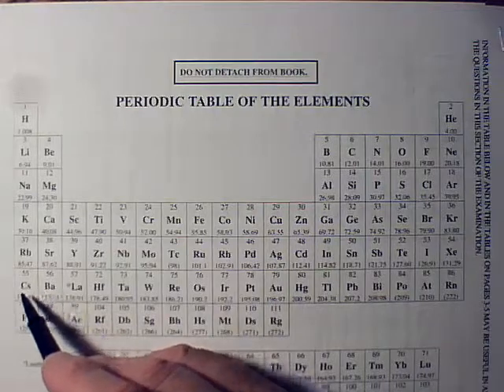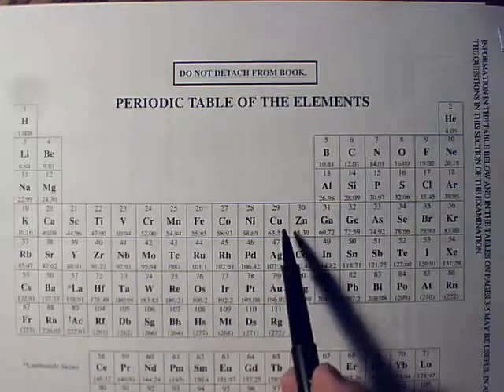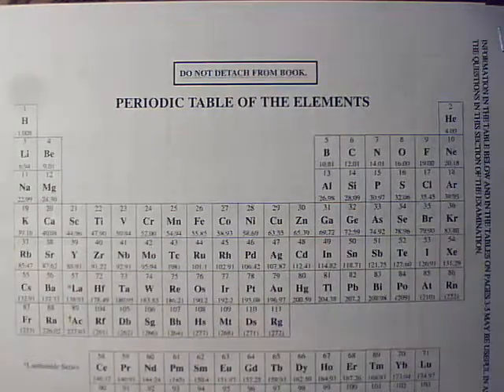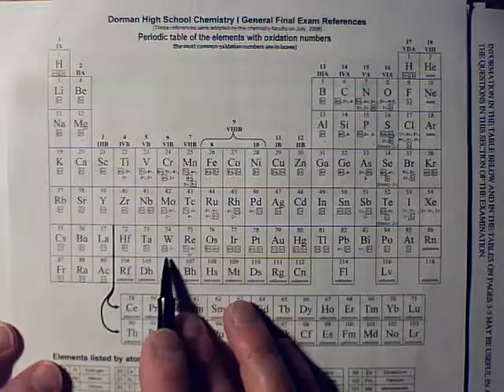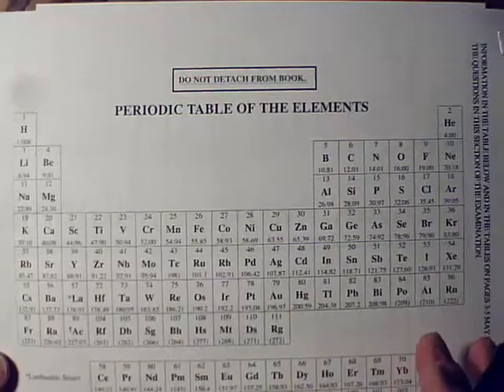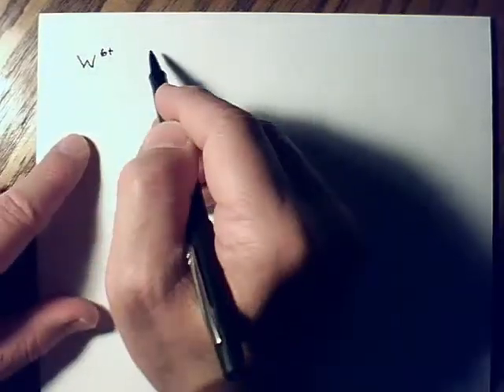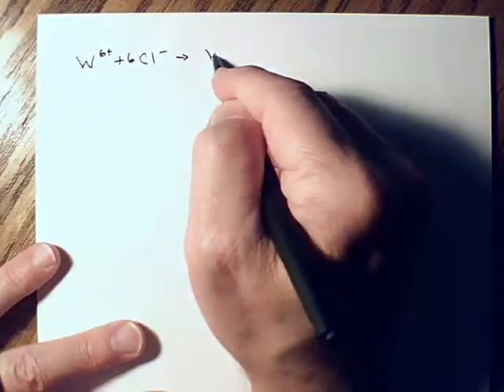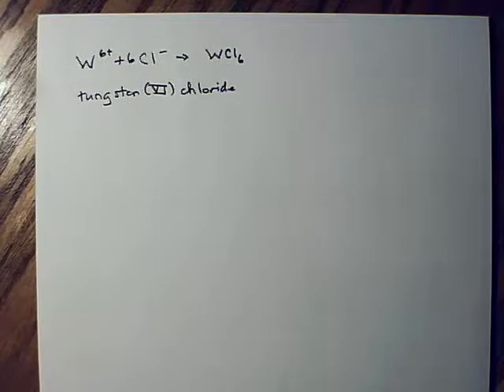Formulas for simple ionic compounds